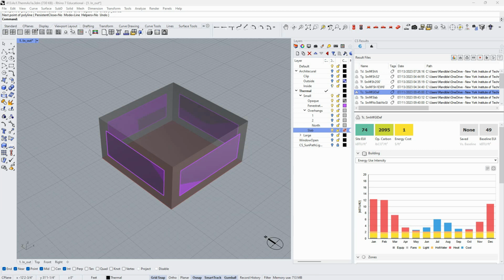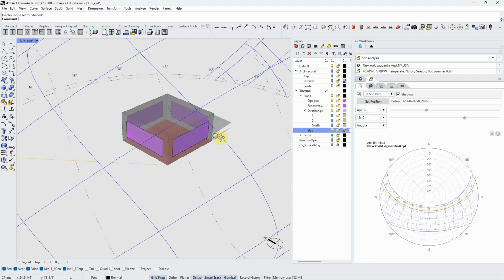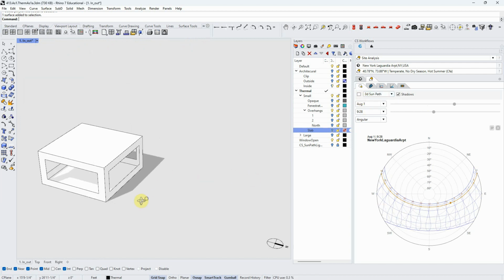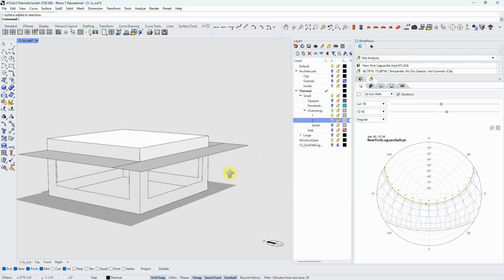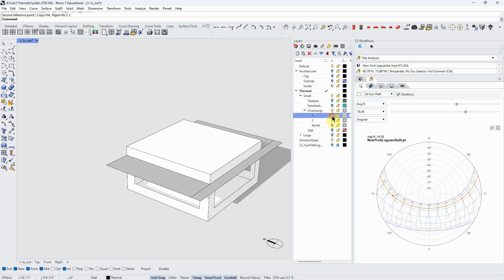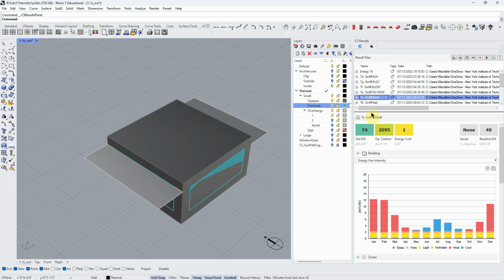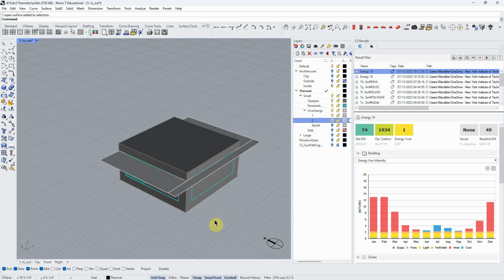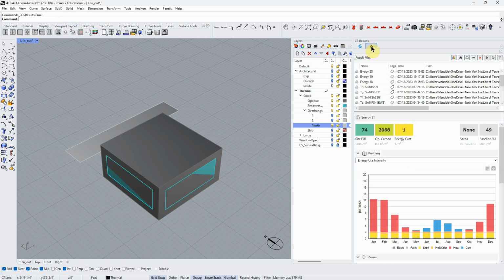A413.Thermal Simulation 3: Shading